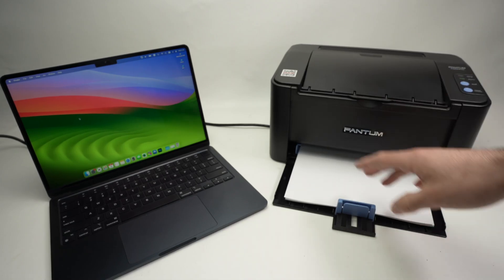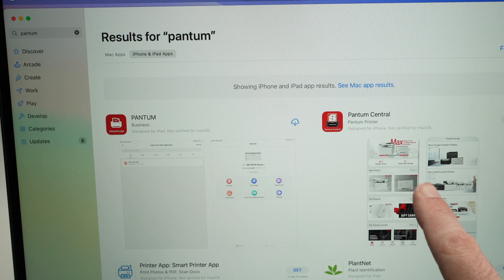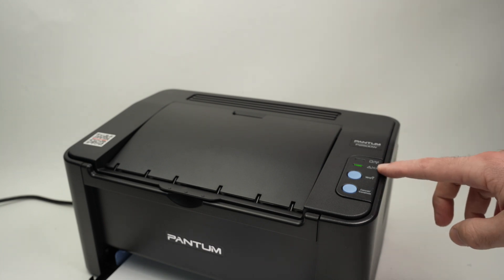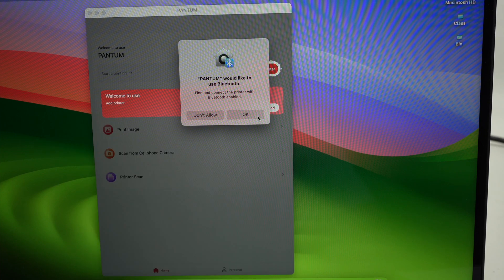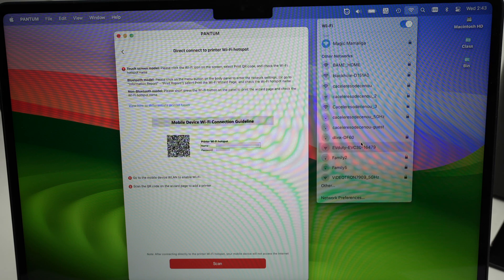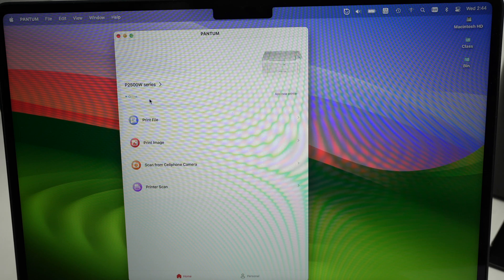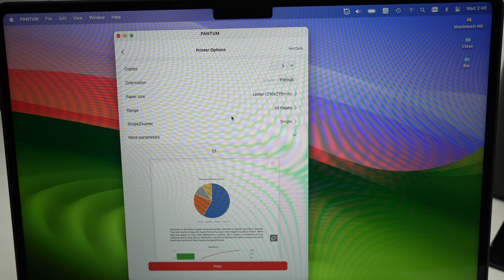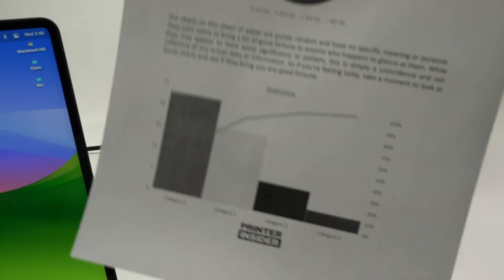Mac Wireless Setup With Pantum P2500W & P2502W Printer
Quick step by step tutorial showing you how to connect using the wifi your Mac computer to your Pantum P2500W & P2502W printer.
Amazon Links↓↓
➜Pantum P2502W
➜Pantum PB-211 Toner
➜HP Smart Tank 5101 Printer
➜Cheap Compatible Ink for the HP above